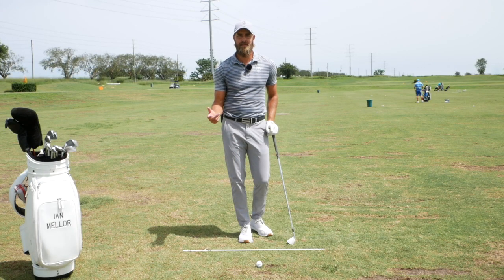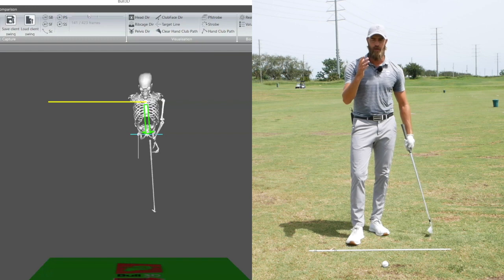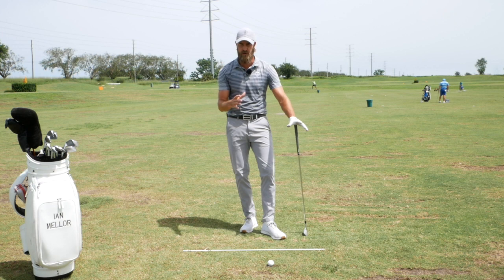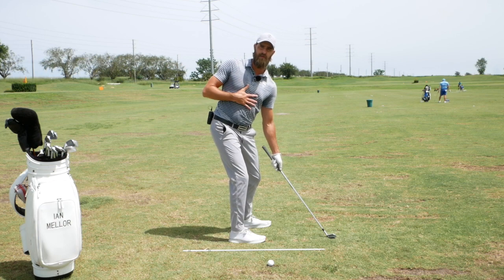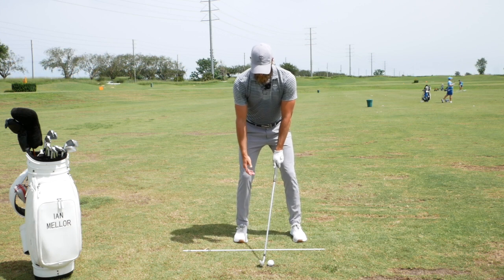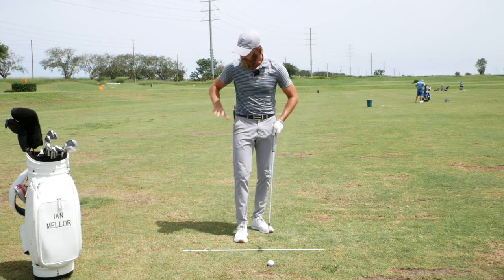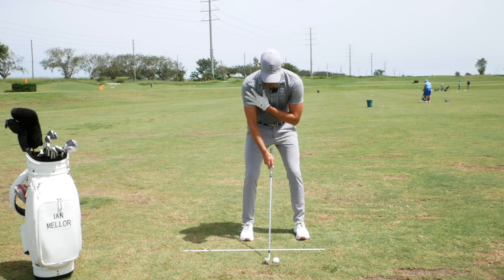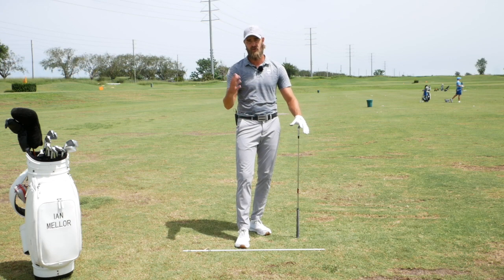Strike It Pure With These Feels For A More Efficient Turn In Backswing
When helping players improve I am always looking at how they are achieving rotation in the backswing. There are definitely ways that make striking the ball consistently solid more challenging and are also more taxing on the body. Here I share some ideas and images using 3D motion capture to help us to rotate better with a focus on the ribcage and reducing unwanted extension in the backswing.

Ian is based at Orange County National in Orlando, FL.
Online and FaceTime lessons available!!